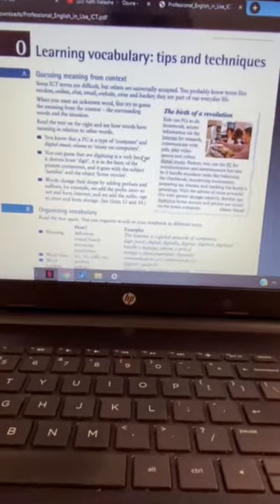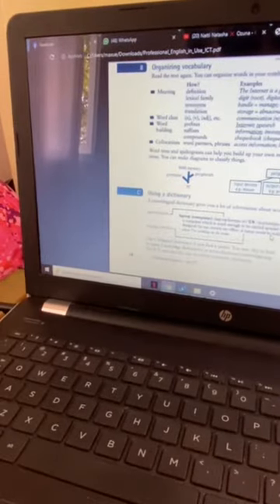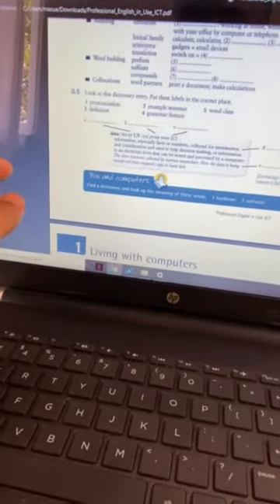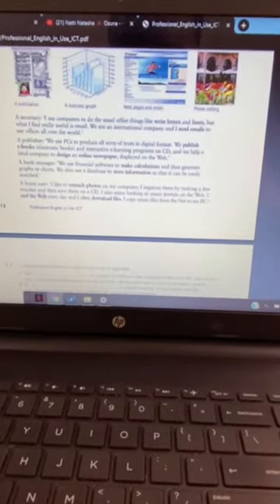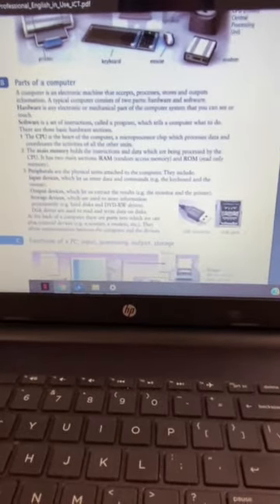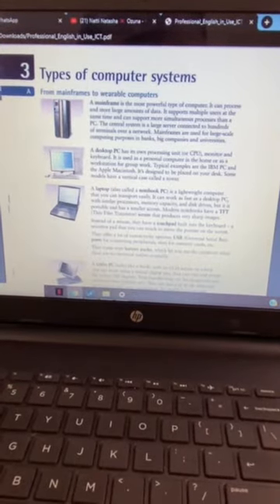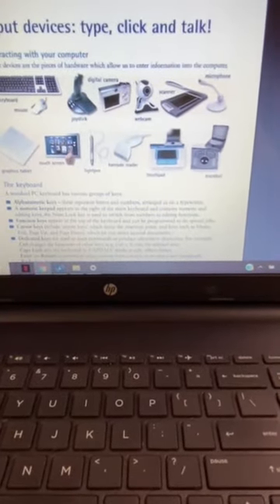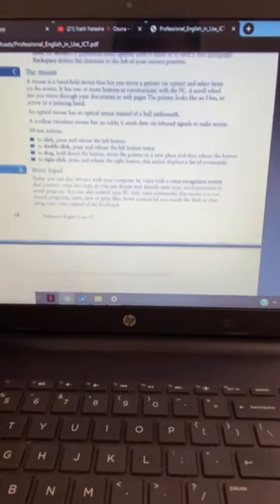Reading units 0 to 4 in English.